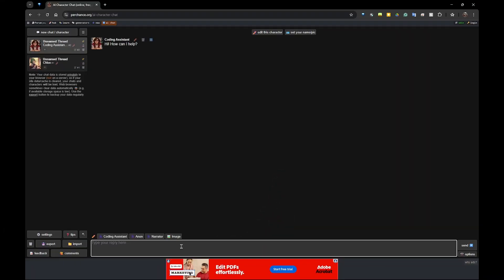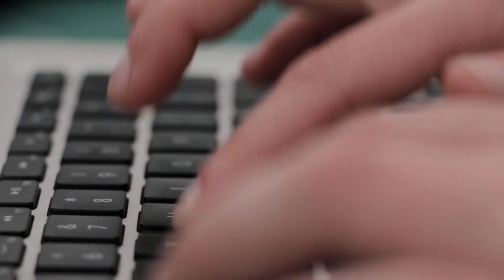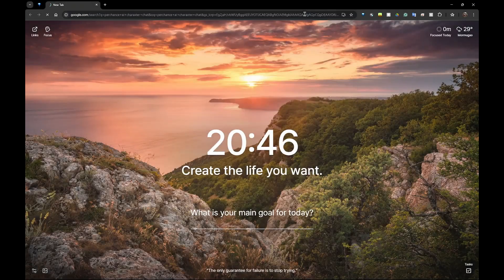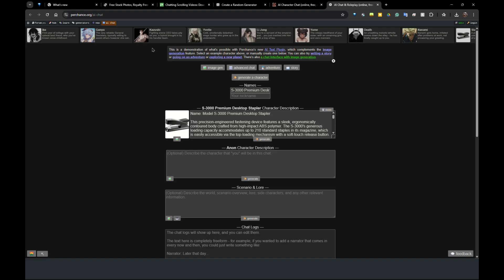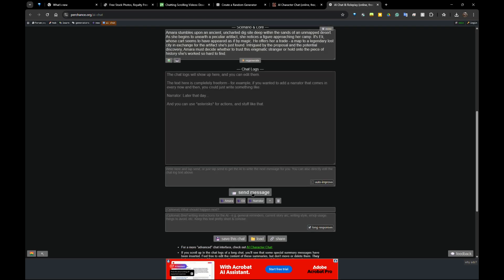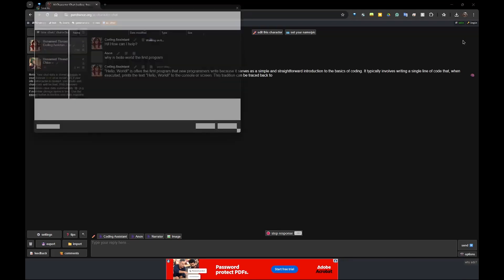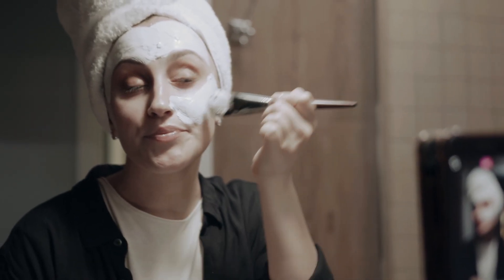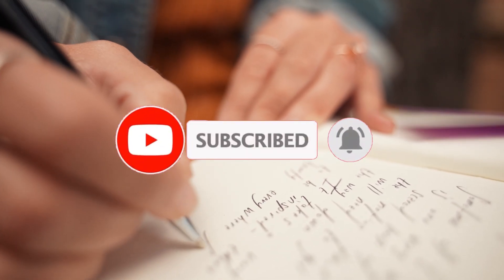How to Use Perchance AI Roleplay & Chat | AI Character Chat Roleplay 2025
Want to know how to use Perchance AI Roleplay and chat like a pro? 🎭 In this step-by-step guide, I’ll show you how to create your own characters, start immersive AI chat roleplays, and explore interactive storytelling on Perchance.

We’ll cover everything — from setting up AI Character Chat Roleplay to customizing your own RP worlds. Whether you’re into casual roleplay chats, fantasy adventures, or deep storylines, this tutorial will help you master Perchance AI in 2025.

💬 What you’ll learn in this video:

👉 How to use Perchance AI Chat & Roleplay features

👉 Creating unique AI characters for roleplay

👉 Exploring AI roleplay generators on Perchance

👉 Tips for better storytelling & RP experiences

👉 Safe & private roleplay settings on Perchance AI

If you’ve searched for perchance ai roleplay, perchance ai chat roleplay, perchance rp, or ai roleplay perchance, this guide has you covered!

📌 Watch now and start your own Perchance AI story today!